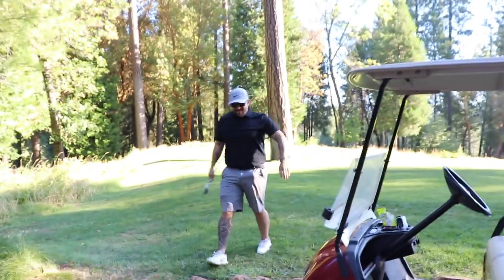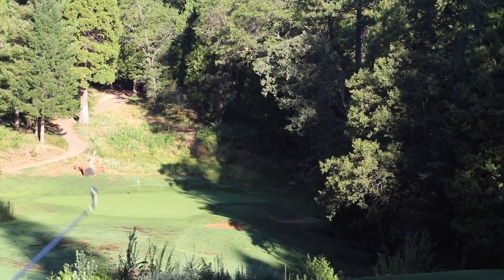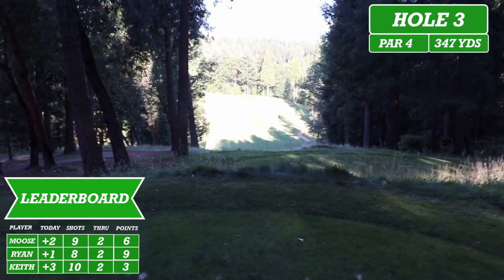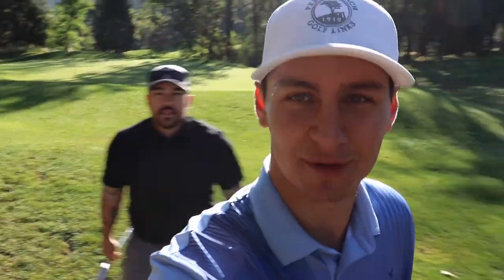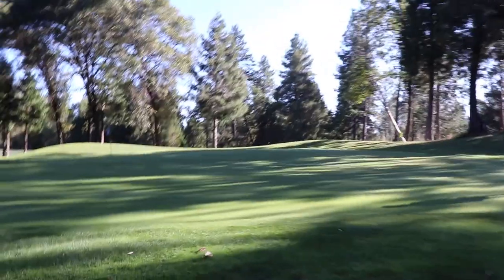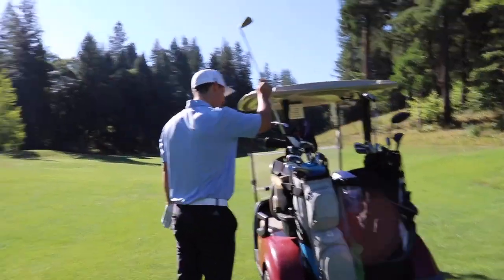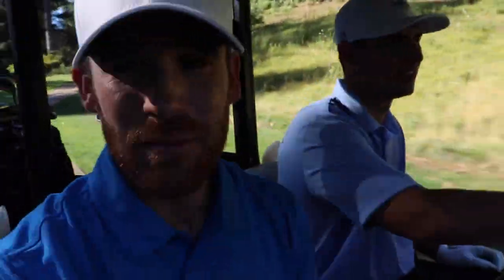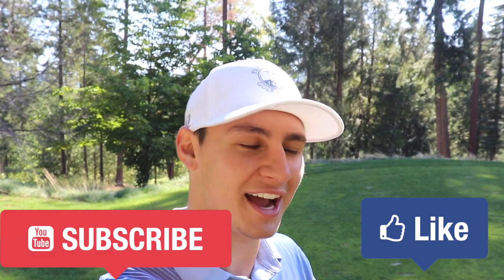SACRAMENTO'S MOST EXCITING GOLF COURSE! | Apple Mountain Golf Resort (1)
Weekly Uploads - Monday at 3 PM PST